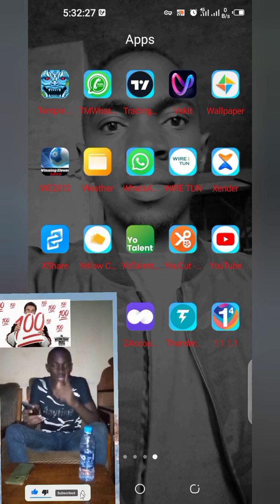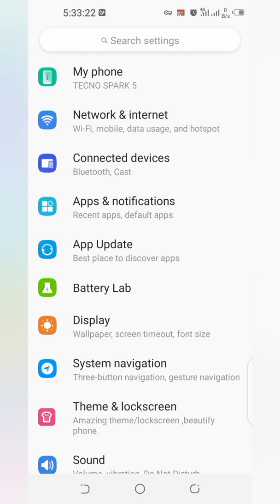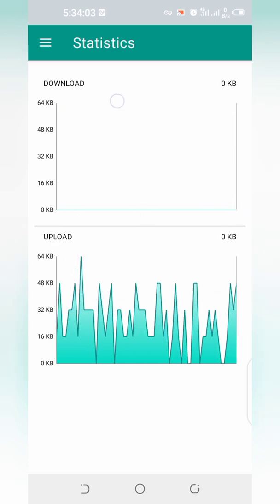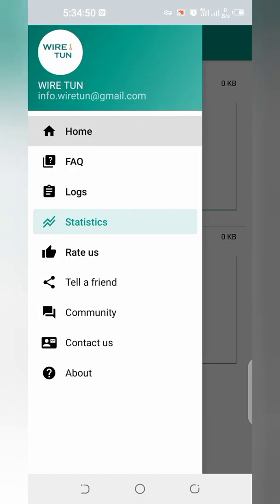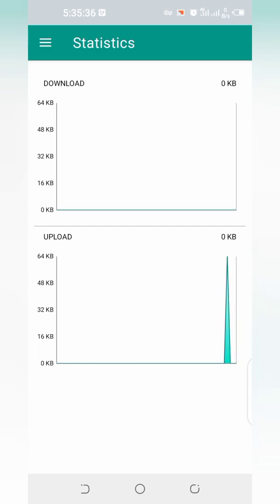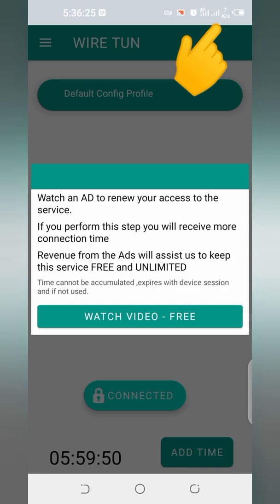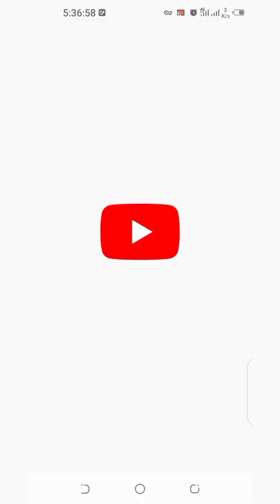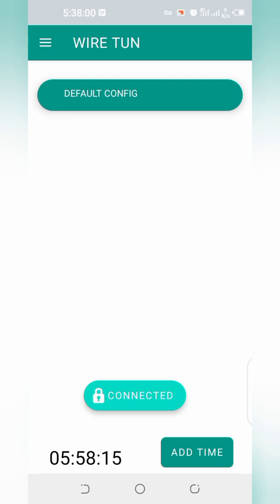WIRE TUN CONNECTION PROBLEMS SOLVED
in this video I'm going to show you how to fix wire tun VPN